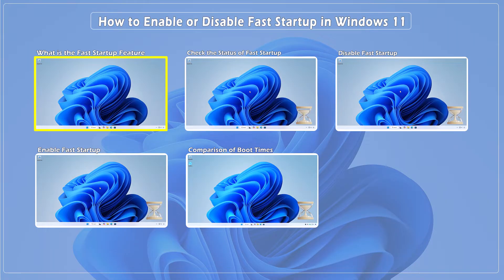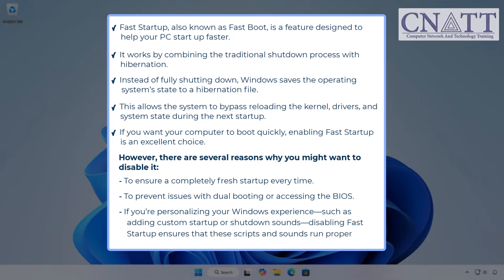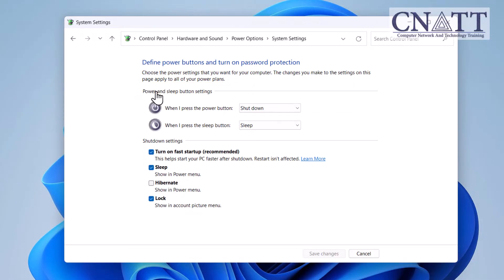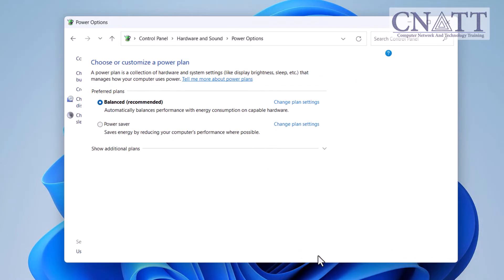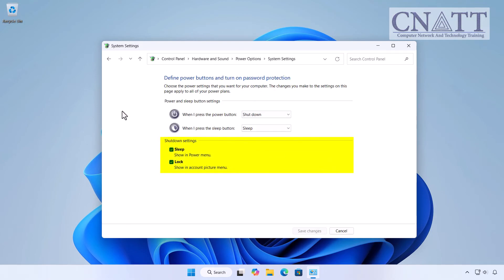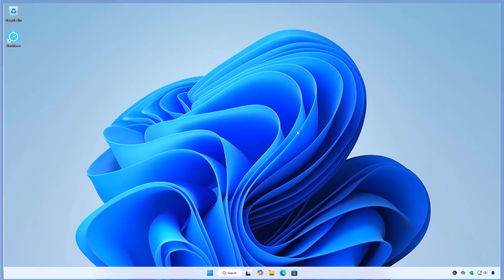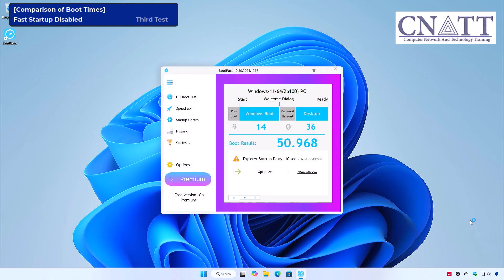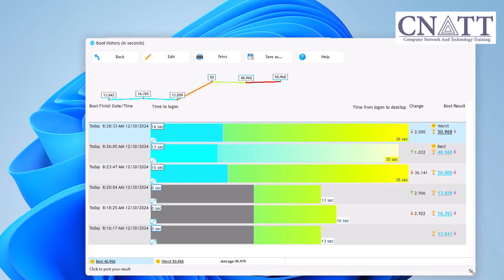How to Enable or Disable Fast Startup in Windows 11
In this tutorial, we’ll explore the Fast Startup feature in Windows 11, explaining how it works, its benefits, and why you might want to enable or disable it.

📌 **Timestamps:**
00:00 Introduction
00:39 What is Fast Startup?
01:47 How to Check Fast Startup Status
02:46 How to Disable Fast Startup
03:23 How to Enable Fast Startup
04:49 Boot Time Comparison: Enabled vs. Disabled

You'll learn how to:
✔️ Check if Fast Startup is enabled or disabled
✔️ Enable Fast Startup step-by-step
✔️ Disable Fast Startup step-by-step
✔️ Use the command line to enable Hibernate (if required)

We’ve also tested and compared boot times with Fast Startup enabled and disabled to show you the impact this feature can have on your PC’s performance.

Let us know your thoughts or questions in the comments below!